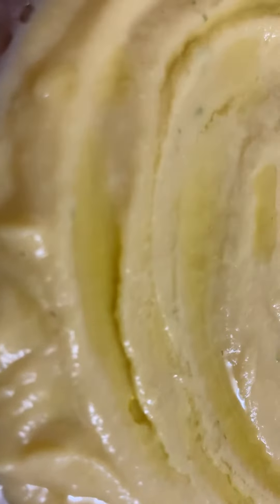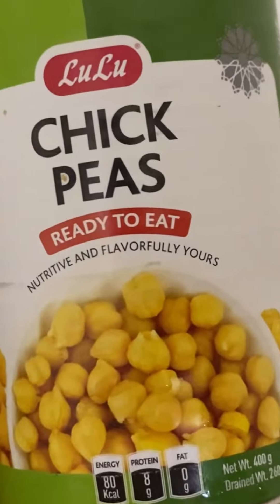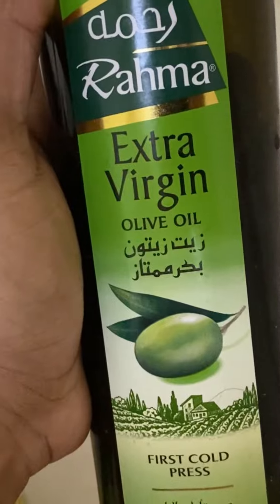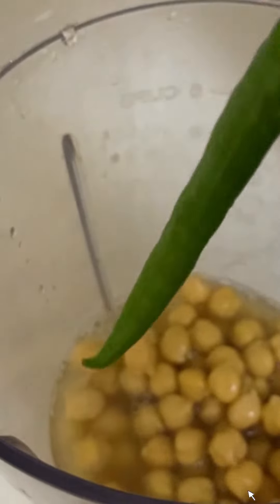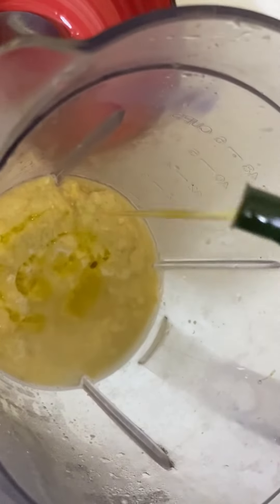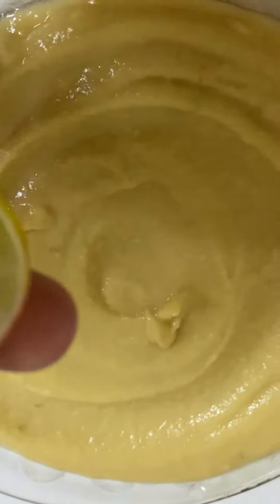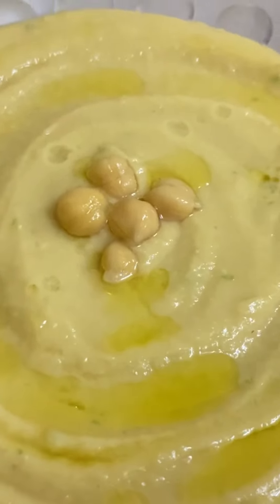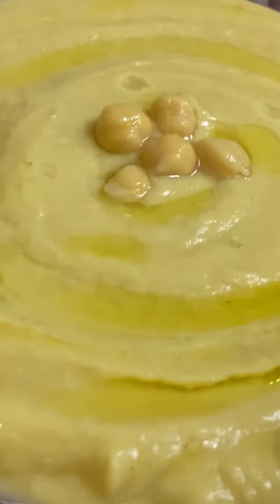Hummus Recipe Without Tahini | How to make Hummus from Chickpeas | Easy & Healthy Hummus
Hummus recipe without Tahini is special dip or spread that you can easily prepare at home.This recipe is very easy and simple. Hummus recipe is made using chickpeas that is easily available in the market.Do give a big like to this recipe in case you liked it,also please do share with maximum friends as possible. I love to read all your comments and questions . In case you have any questions,provide me in the comments section.

INGREDIENTS :

1 - One cup boiled chickpeas/ kabuli chana/ Tin chickpeas
2 - tbsp lemon juice
 Salt
3 - one chilly
4 - small pieces ginger & garlic
5 - 2 or 3 tbsp Olive Oil